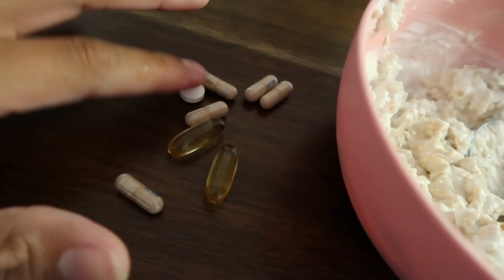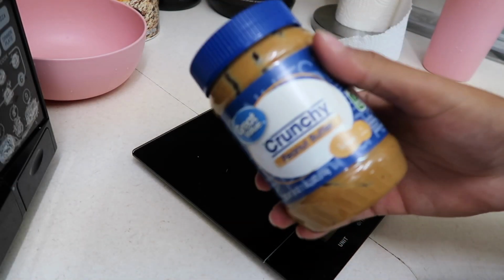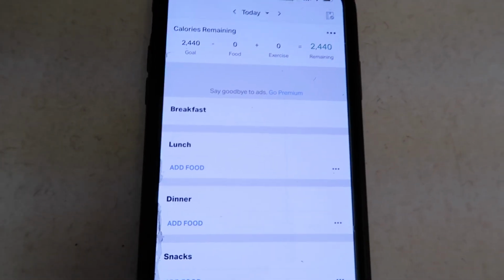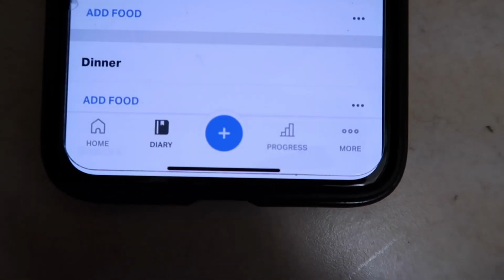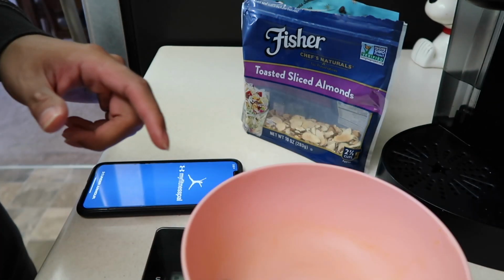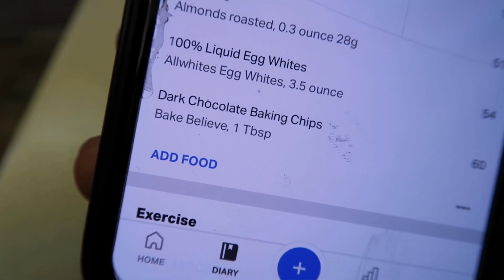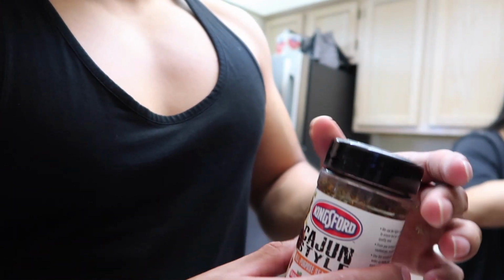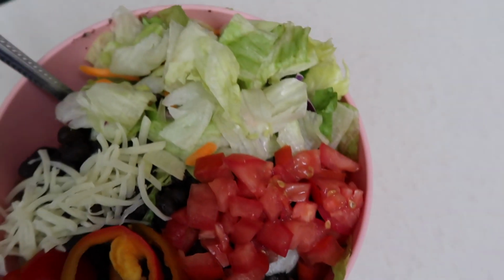HOW TO TRACK MACROS (VERY EASY)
I hope the video showed you guys how EASY it is to track your macros!

About me: I am a full time college student at the University of Nebraska at Kearney getting a B.S. in Exercise Science/ Nutrition. I have been training for over 3 years drug-free. I am new to Youtube, but excited to starting bringing you guys great content.